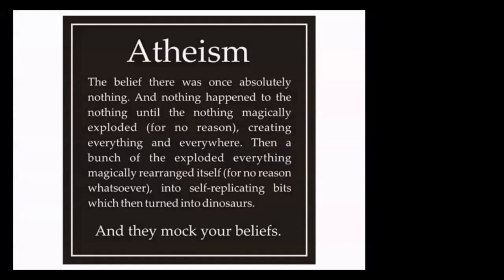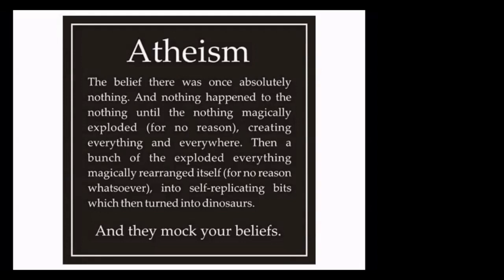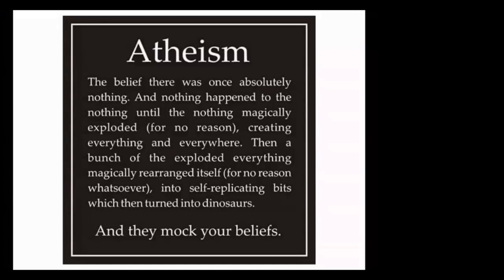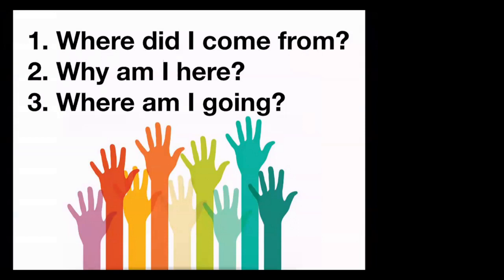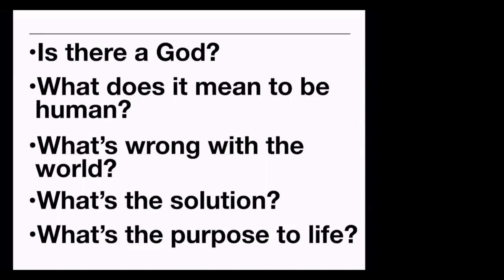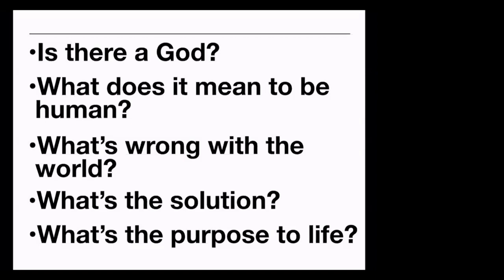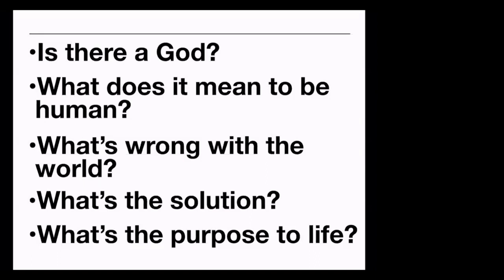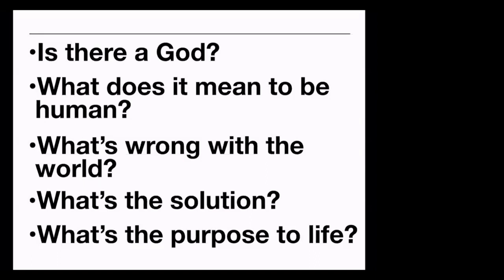What is Atheism?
This is a lecture that Dr. Costa delivered at the African Christian University during Christian Scholars Week in 2020 on the topic of Atheism.